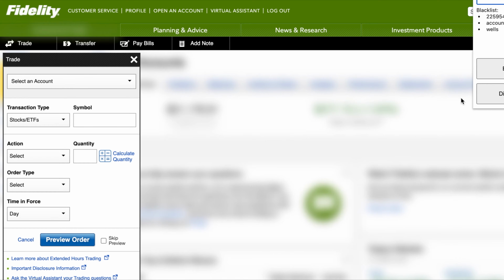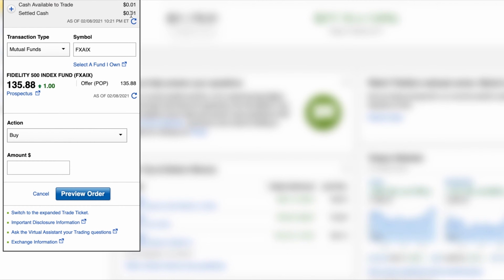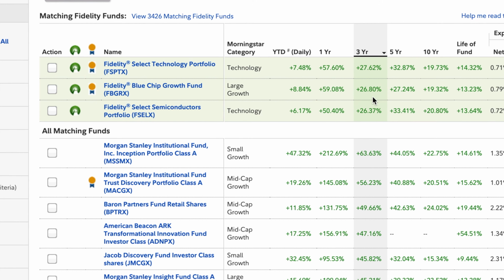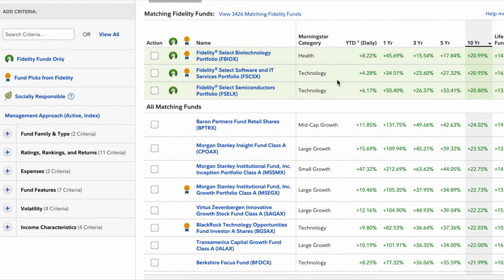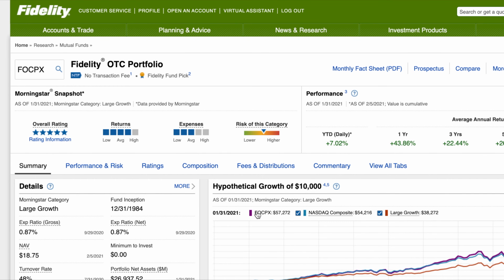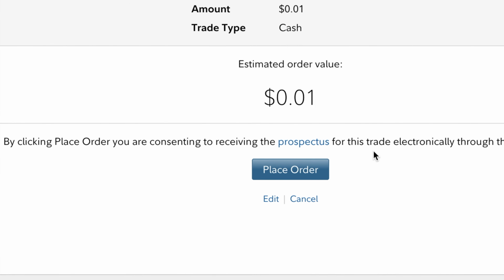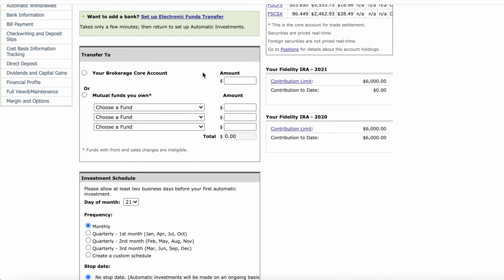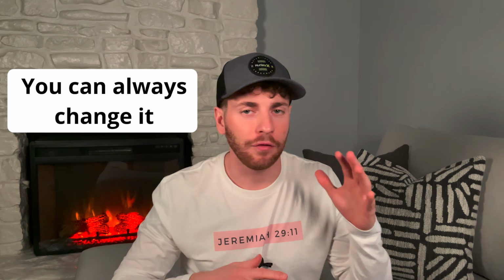Fidelity Roth IRA: HOW TO INVEST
Step by step tutorial on how to buy/trade stocks, mutual funds, or index funds within your Fidelity roth IRA. This guide will walk you through fidelity's website (fidelity.com) to show you how to find the stocks or mutual funds you want to buy and how to set up automatic investments. Fidelity roth IRA's have big tax savings making them an essential part of your investment portfolio. You can open a Fidelity roth IRA in less than 10 minutes and it only takes another 10 minutes to invest inside your Fidelity roth IRA.

🎒FINANCIAL BOOKS I HIGHLY RECOMMEND:
1. Rich Dad Poor Dad: What the Rich teach their kids about money that the poor and middle class do not.
2. Everyday Millionaires: How Ordinary People Built Extraordinary Wealth.
3. The 4-Hour Workweek: Escape 9-5, Live Anywhere, And Join the New Rich.

00:00 Intro
01:04 Invest in Roth IRA Part 1
02:36 Invest In Roth IRA Part 2
07:01 Set Up Automatic Investments